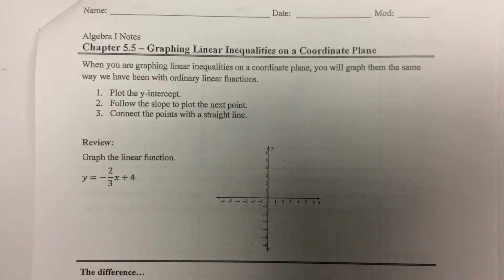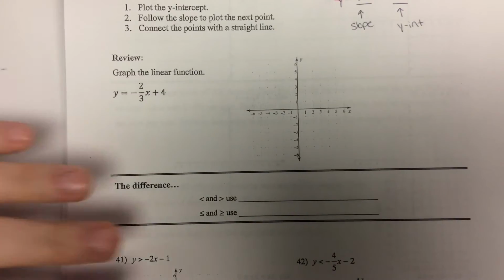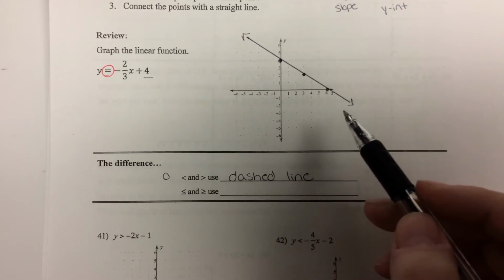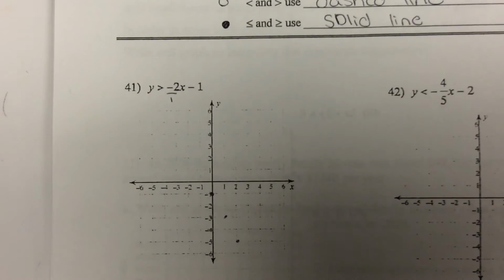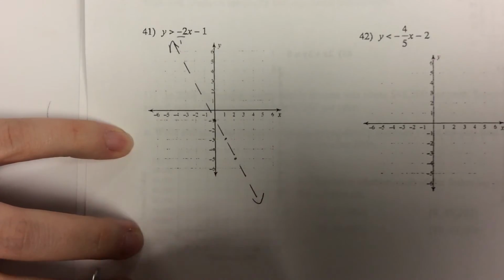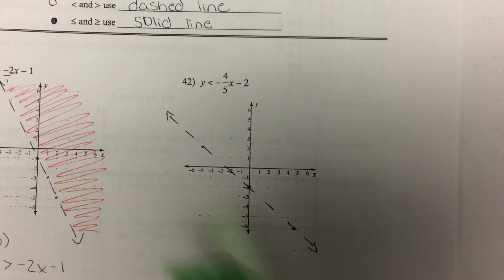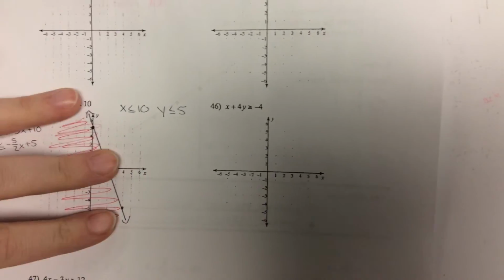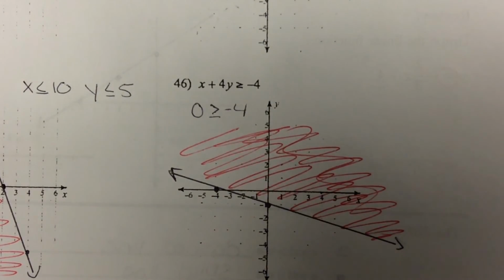5.5 Graphing Linear Inequalities on a Coordinate Plane